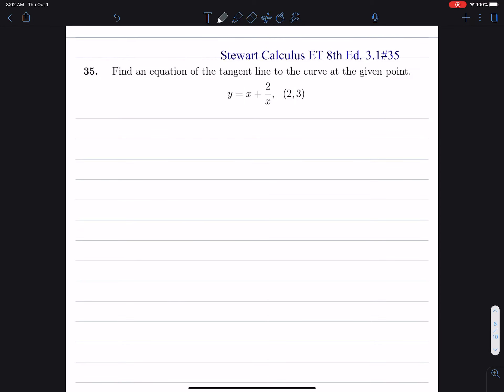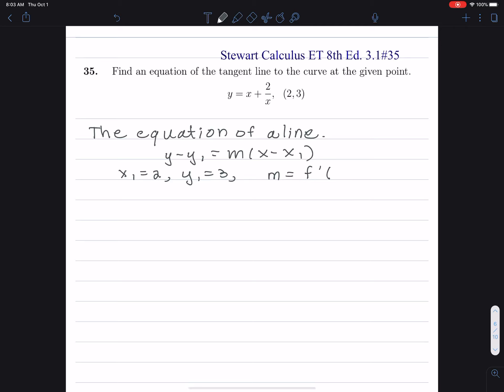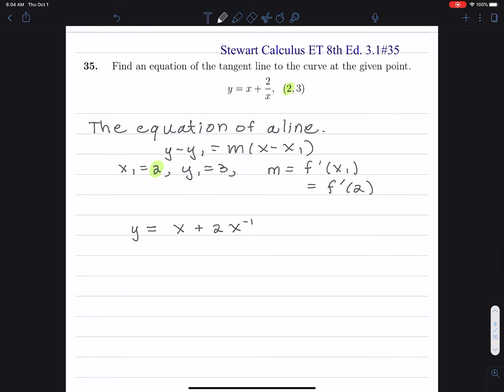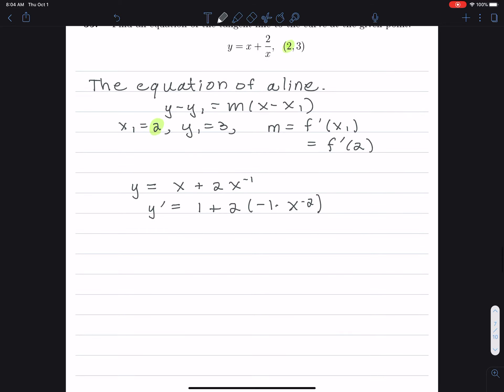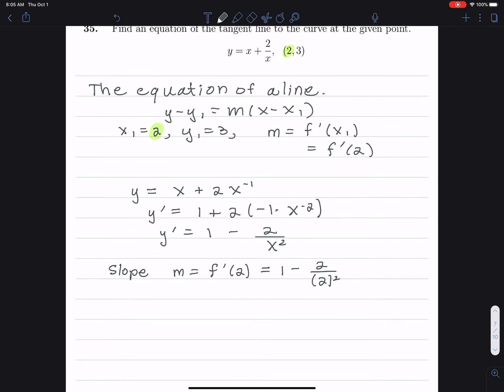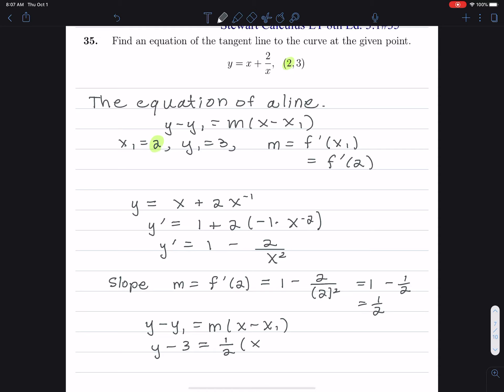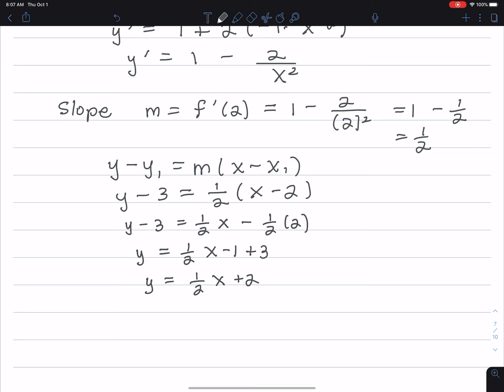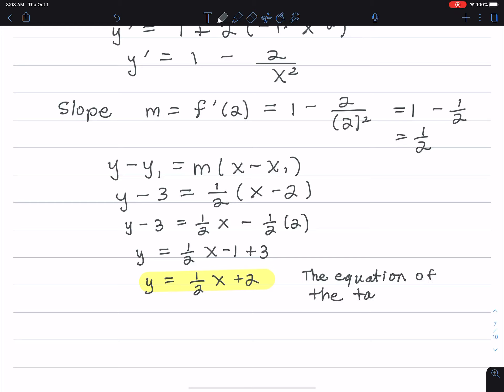Stewart Calculus ET 8th Ed. 3.1 #35 Finding the Equation of the Tangent Line.